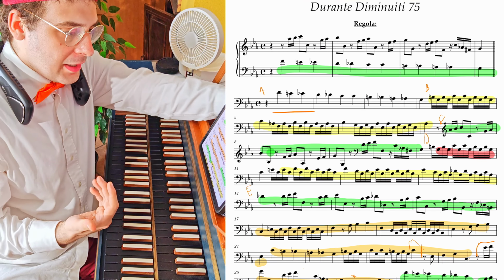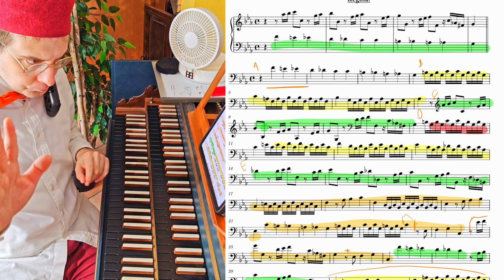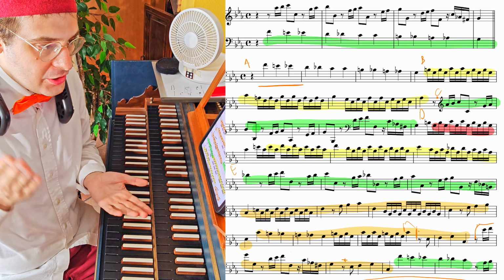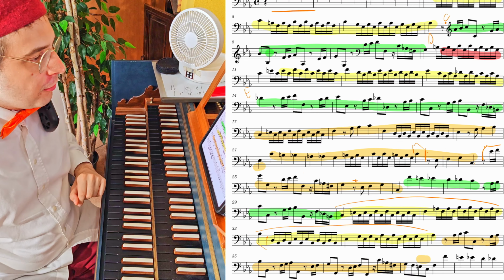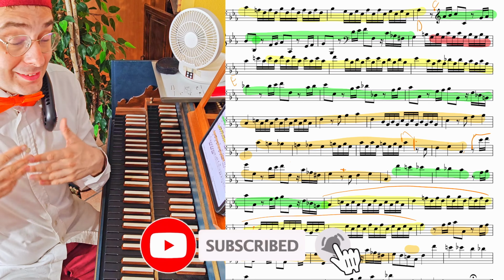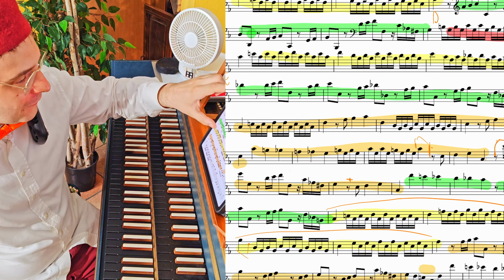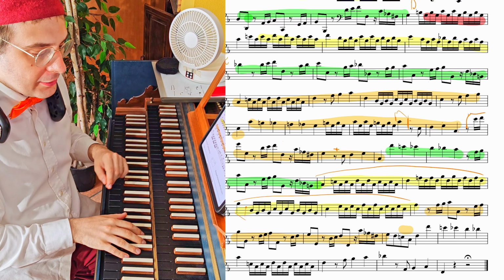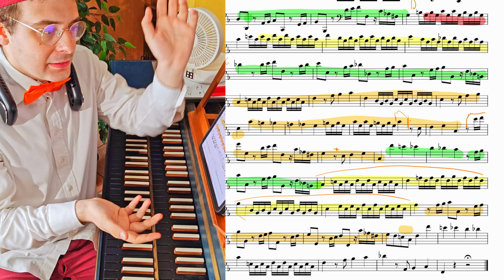Partimento Tutorial! Double Counterpoint Exercise by Durante!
🧙‍♂️The Musicus Practicus doesn't just see notes!
Instead of many black marks, the Musicus Practicus sees magical musical paths.
Instead of stems and measures, the Musicus Practicus sees meanings and emotions.
Instead of chords and numbers, the Musicus Practicus sees a Map!
The Musicus Practicus has a Power that other Musicians envy! The power to see beyond the notes, decode every passage, and manipulate it as they please!
Unlock this power and become a Musicus Practicus too!

Learn every Day with new exclusive content!
Access now dozens of resources to improve and Become a Musicus Praticus Vip"

🧙‍♂️Musical APPRENTICESHIP:
Let Yourself be guided step by step on a journey to become a Musicus Practicus!

🎼 Composition COURSE
Learn to Compose Music with the Method of the Great Masters: Register your FREE Account of The Partimento Method: